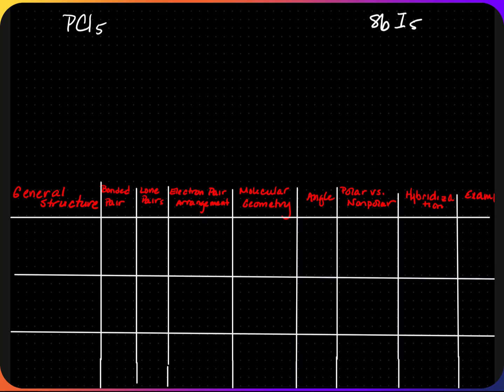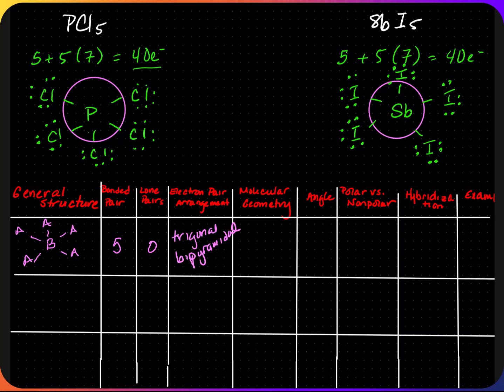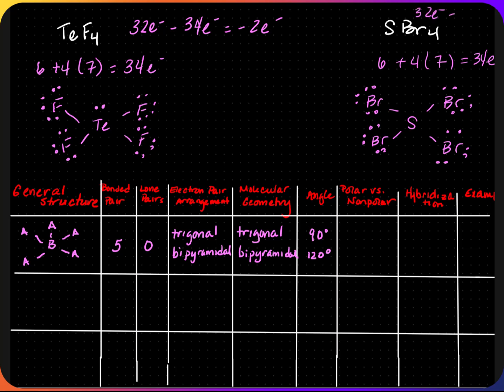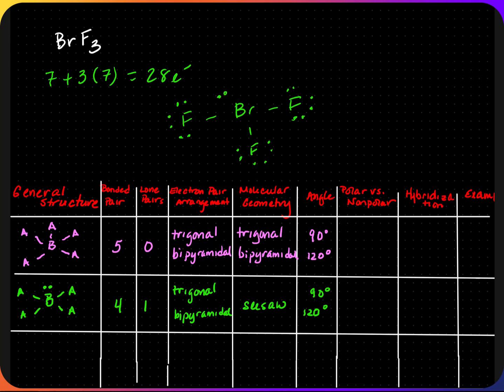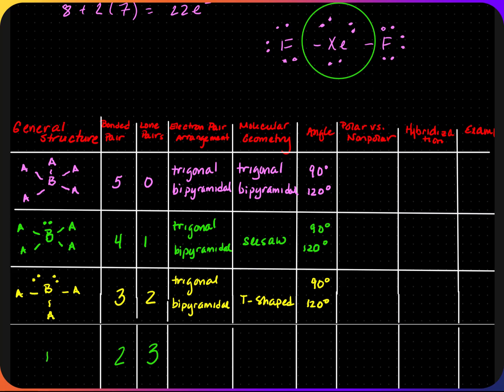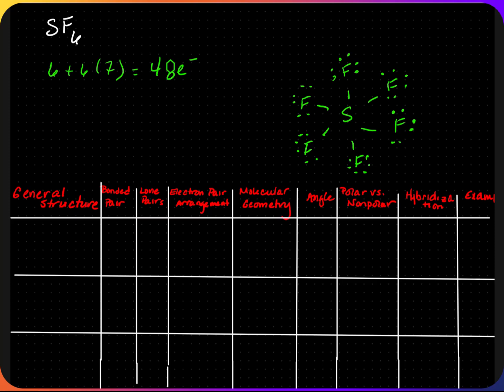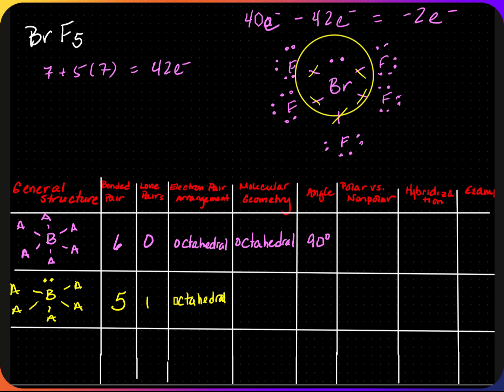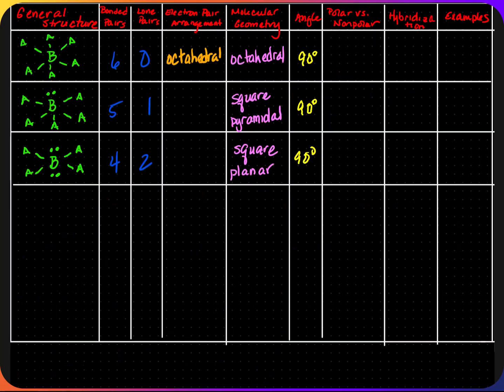6-VSEPR Part 2